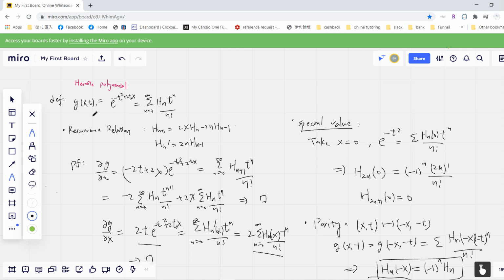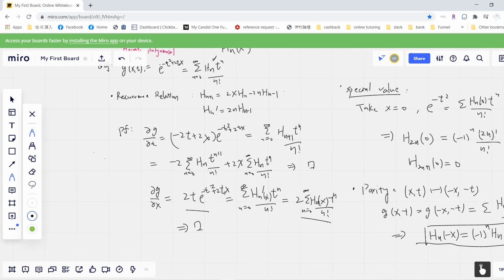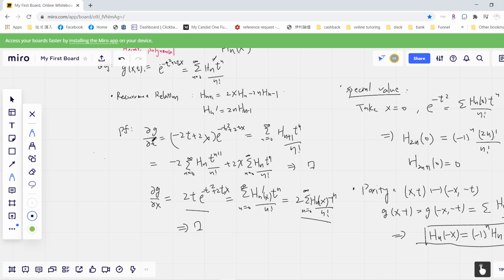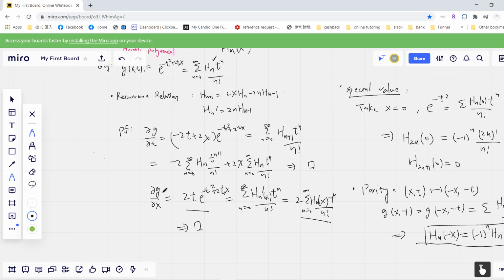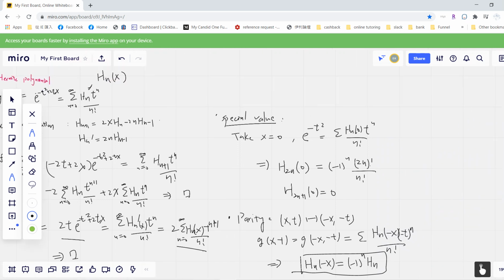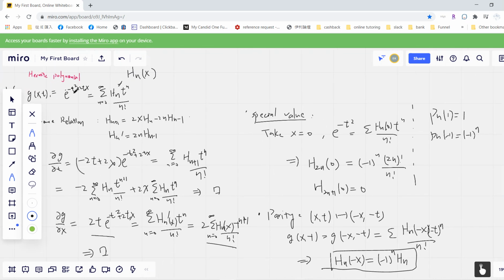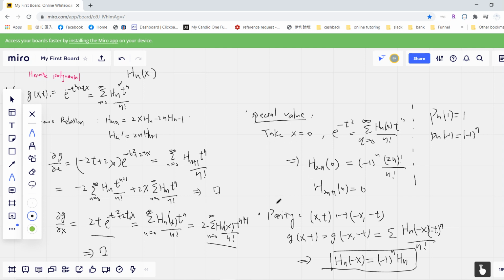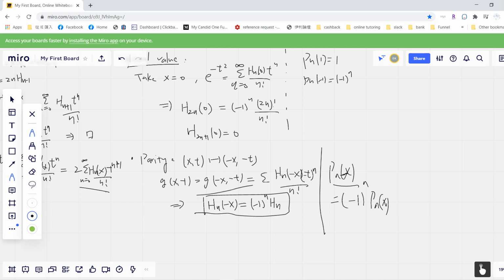Hermite polynomial Lecture 1 introduction: recurrence, parity, special values